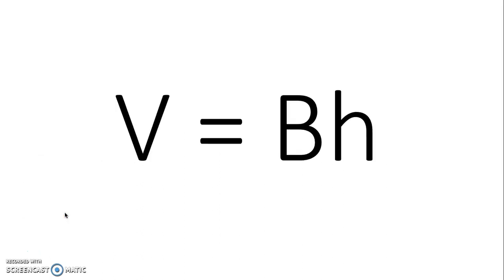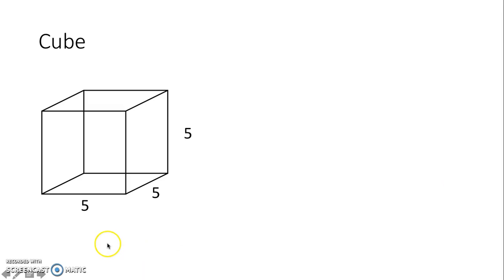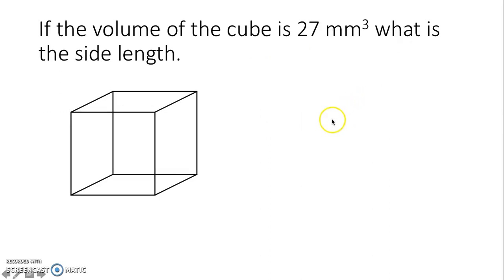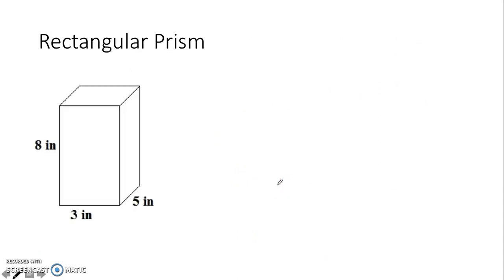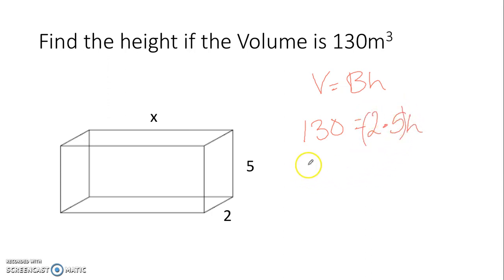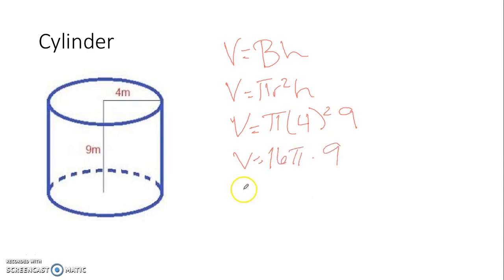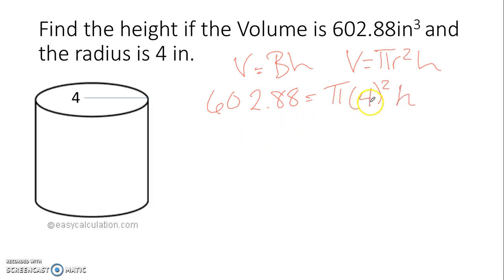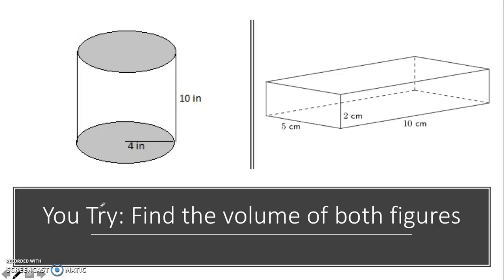Volume of Cube, Prism, and Cylinder